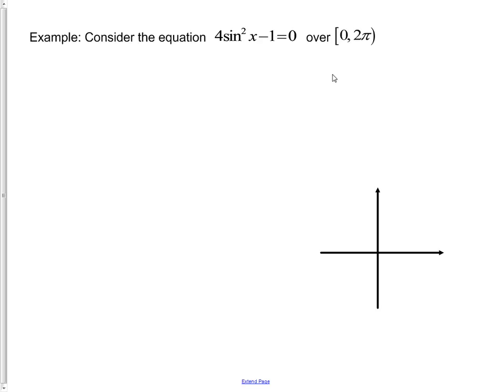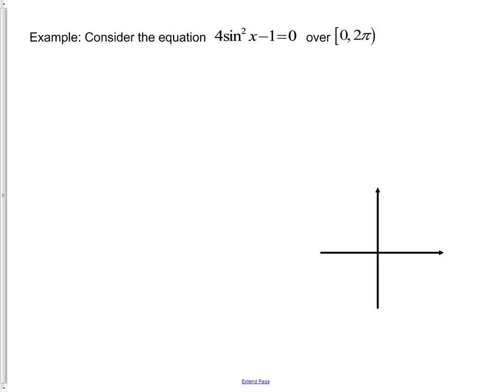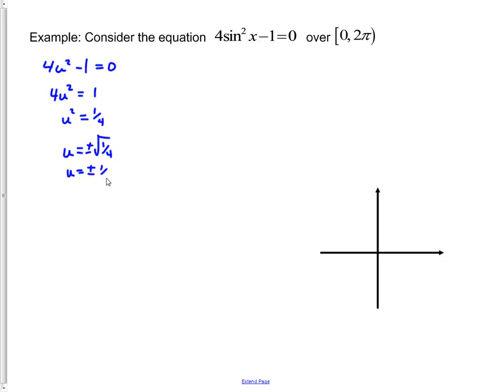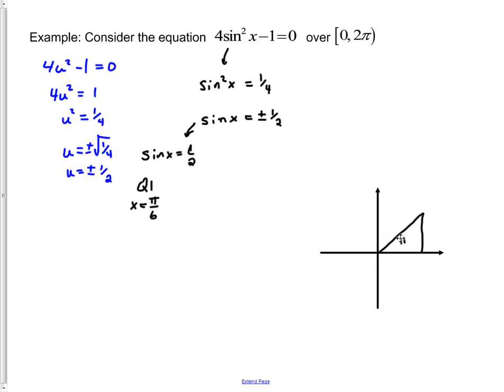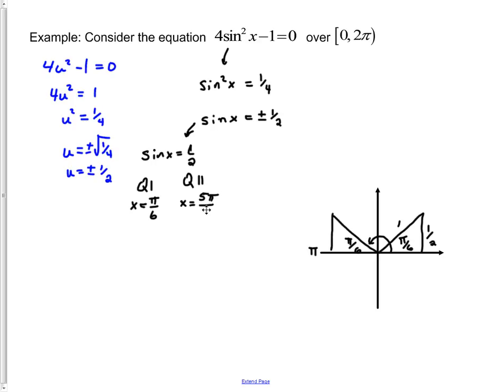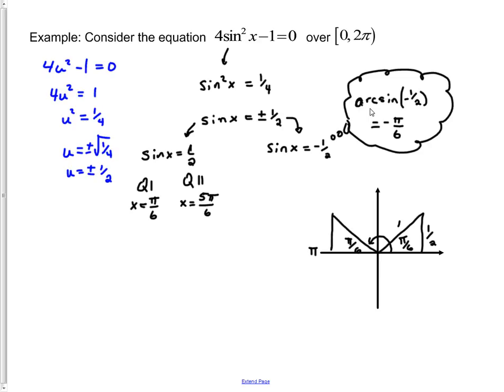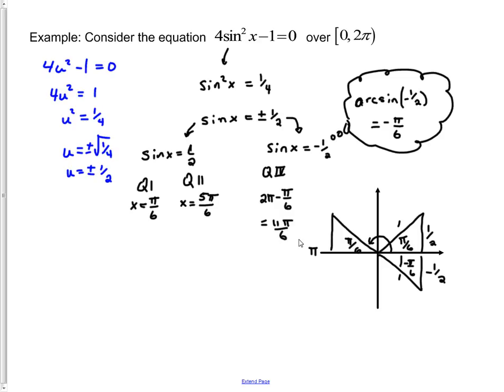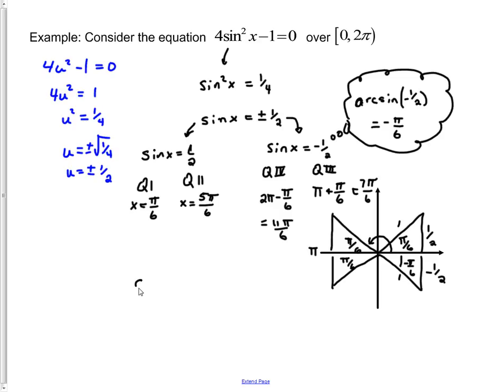103b TrigEquations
Using basic algebra to solve a trigonometric equation